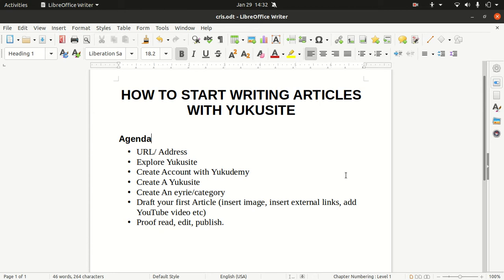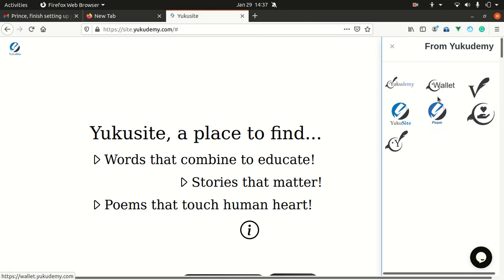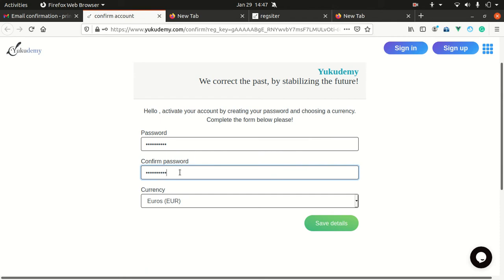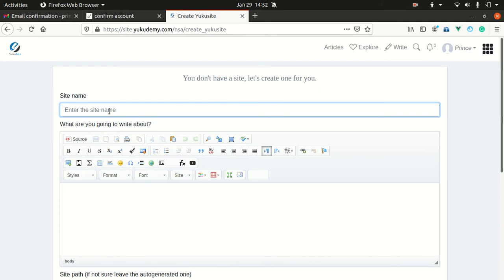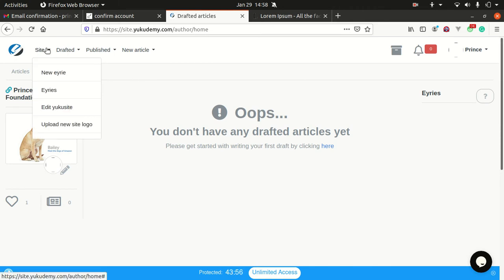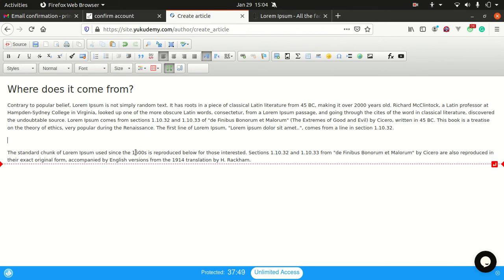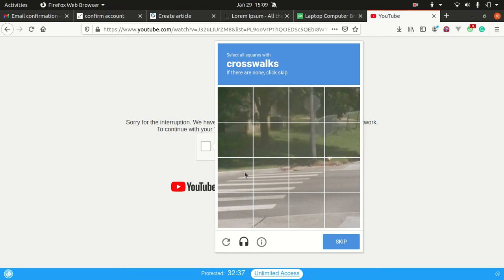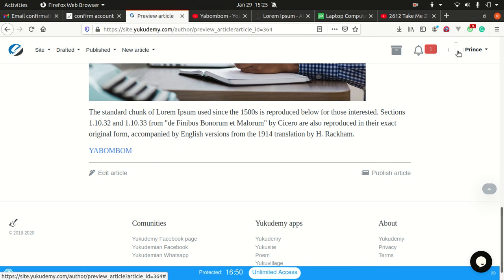how to write articles on Yukusite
This video takes you through a step-by-step description of article publication on Yukusite.